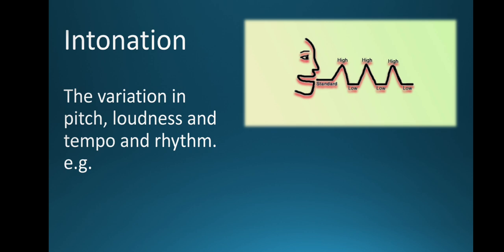Language Terms part#2